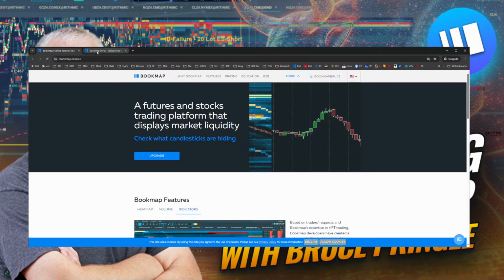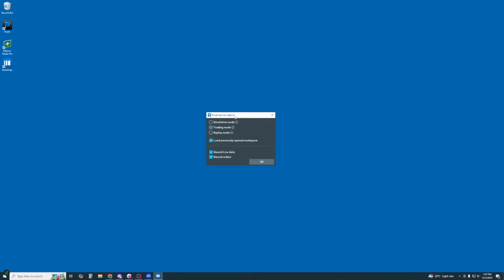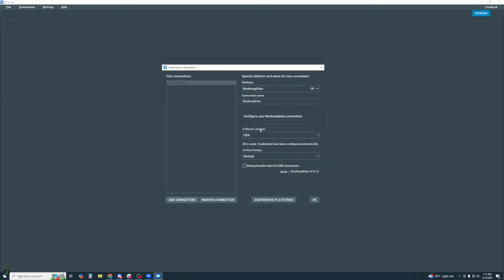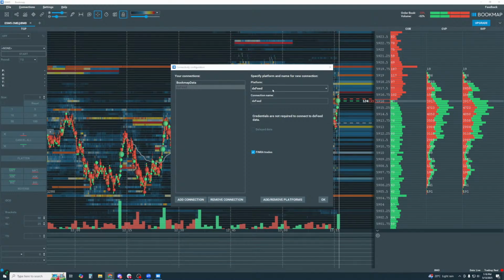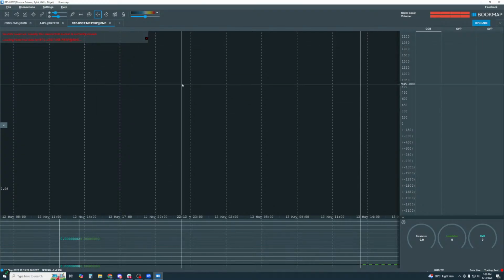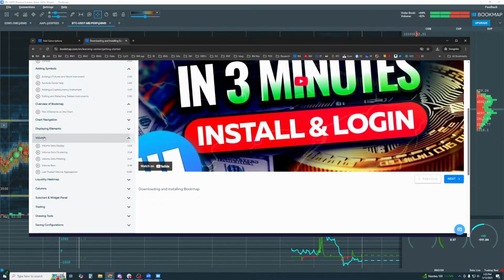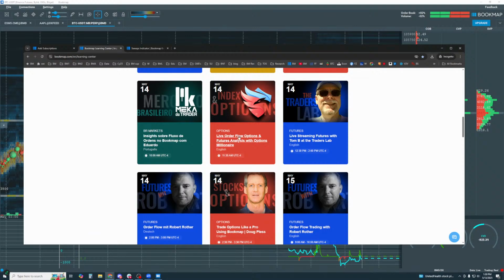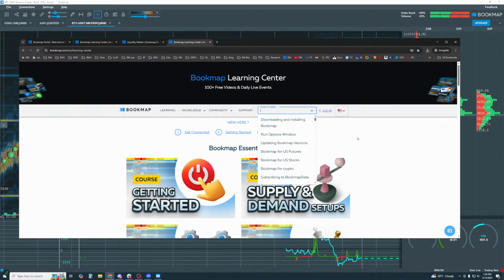Bookmap Onboarding | Bruce Pringle